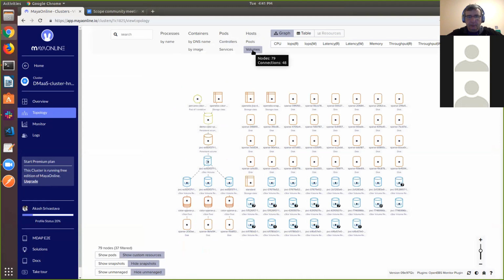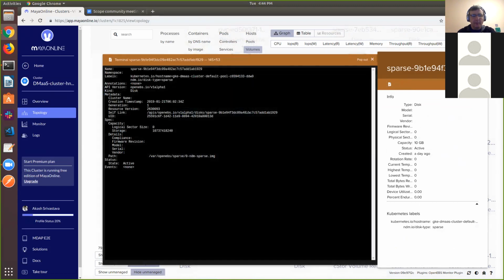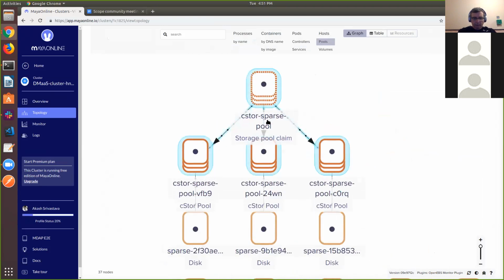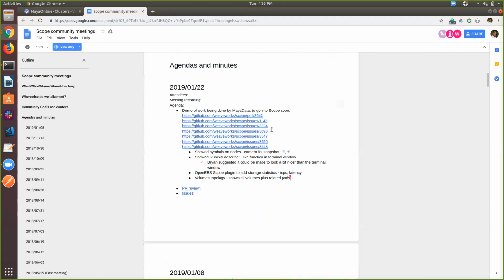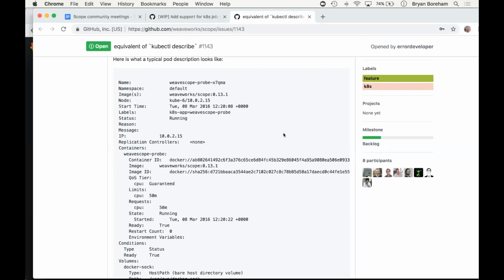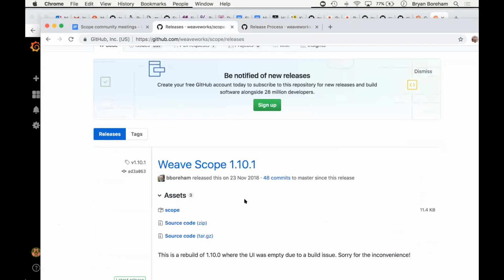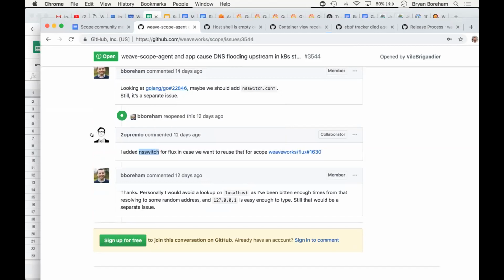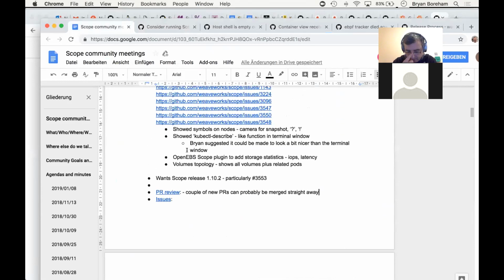Weave Scope meeting 2019-01-22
Recording of the Weave Scope community meeting